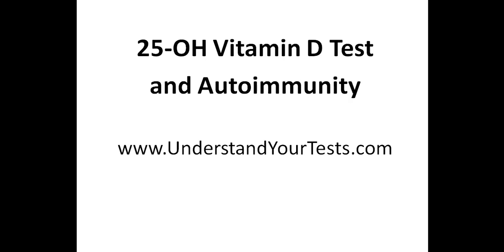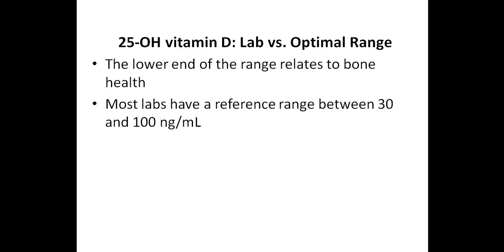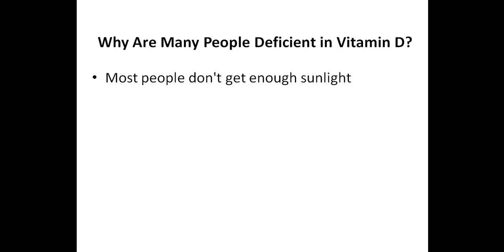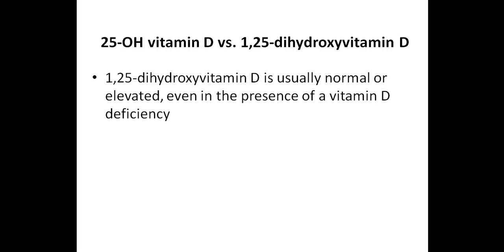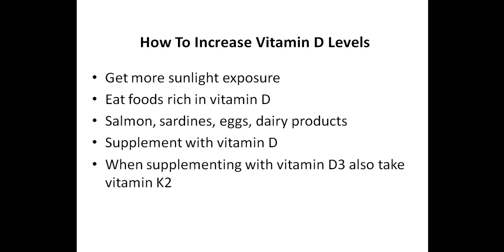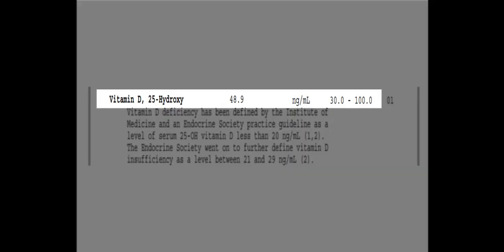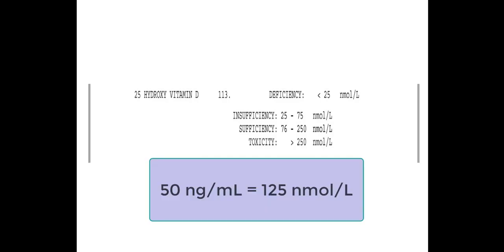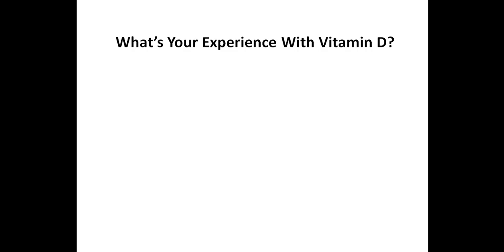25-OH Vitamin D and Autoimmunity: What You Need To Know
Many people with autoimmunity have a vitamin D deficiency, and therefore should consider getting the 25-OH vitamin D test.  In this video I will discuss the 25-OH vitamin D test in detail, including both the lab and optimal reference ranges, and I’ll explain how a vitamin D deficiency is related to different autoimmune conditions, including Hashimoto’s thyroiditis, Graves’ disease, multiple sclerosis, systemic lupus erythematosus, and alopecia areata.  I’ll also discuss the difference between the 25-OH vitamin D test and the 1,25-dihydroxyvitamin D test, and for those who are interested in supplementing with vitamin D I will explain the difference between vitamin D2 and vitamin D2.

If you live in the United States and want to purchase your own blood tests you can use the following service: